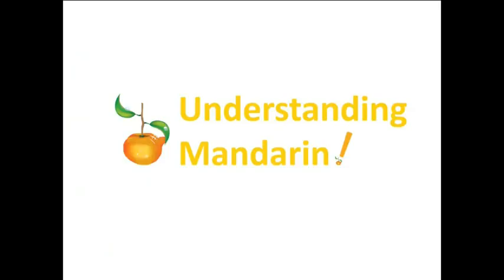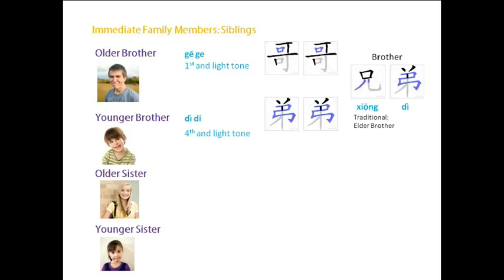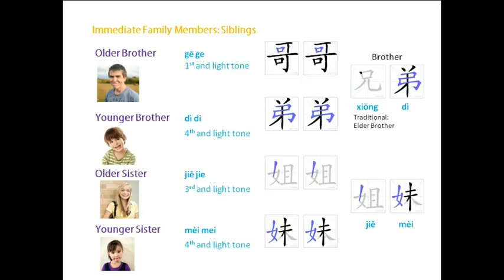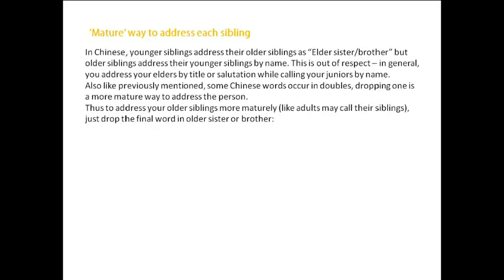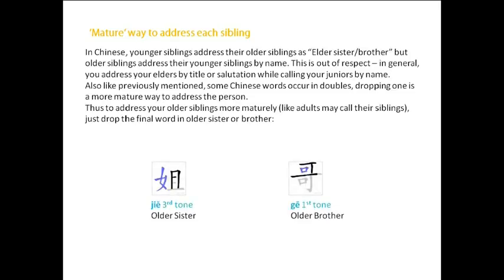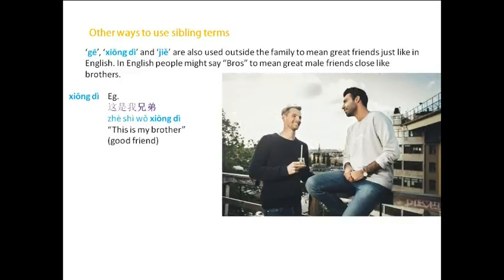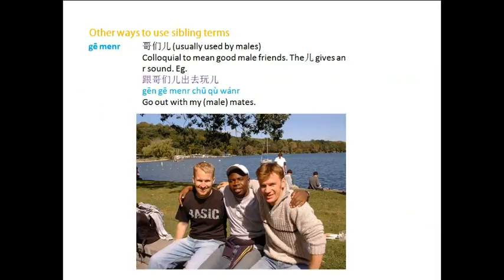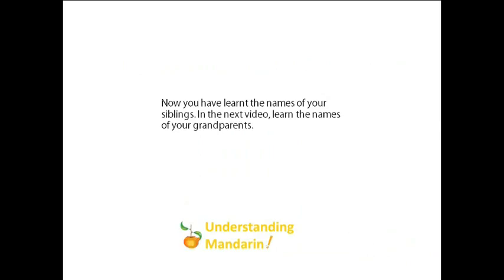Naming Siblings in Mandarin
Learn Mandarin with video accurately spoken in Mandarin and English!
In this video, learn how to name your siblings in Mandarin with a fluent speaker of both Mandarin Chinese and English.

for stroke animations.

The names are in Chinese but it should give you an idea of how relatives are named in Chinese.

If you have any questions you'd like explained or clarified just leave a message and I will try my best to get them done!